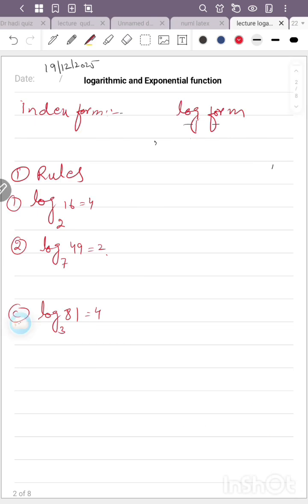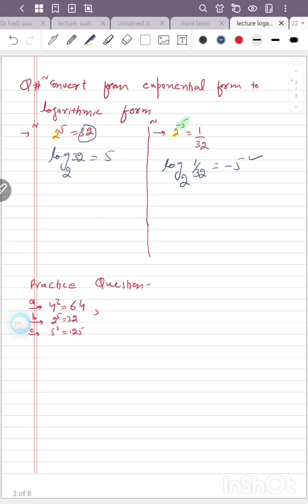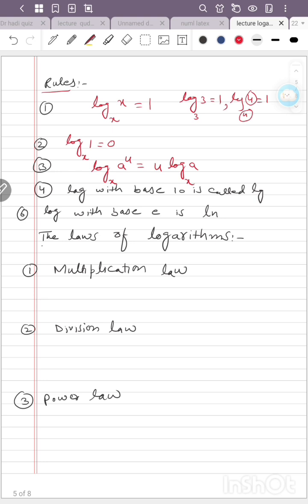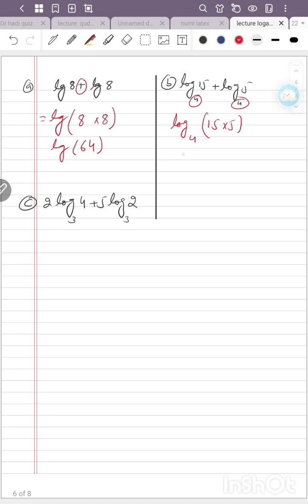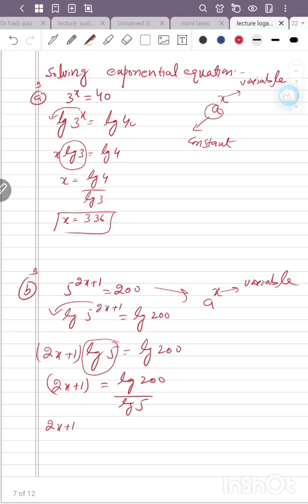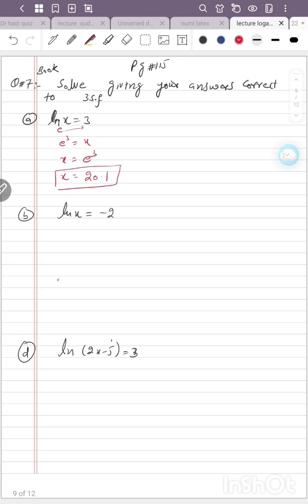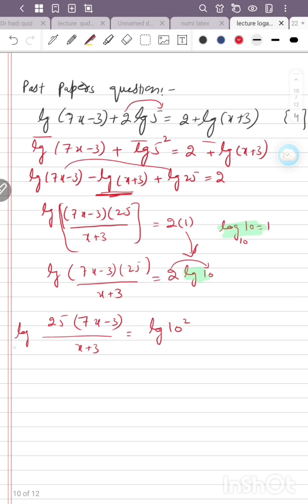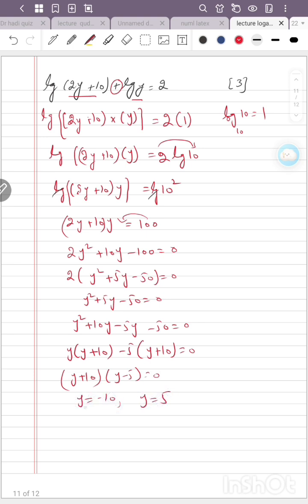A 2 Logarithmic function by sir Saqib Abbasi